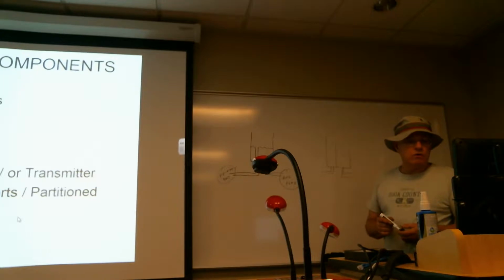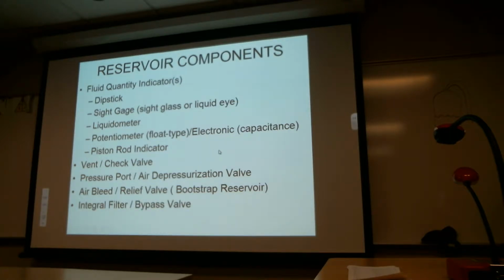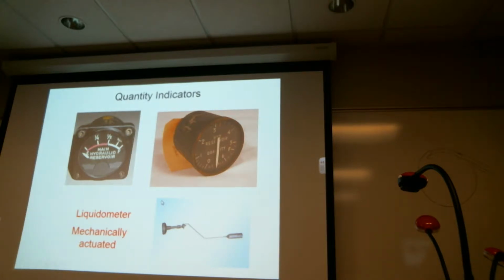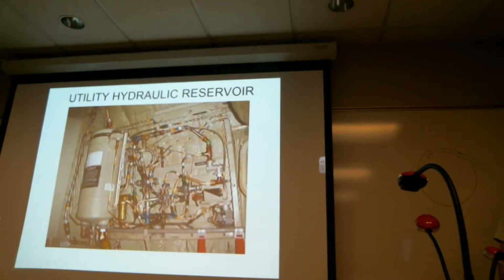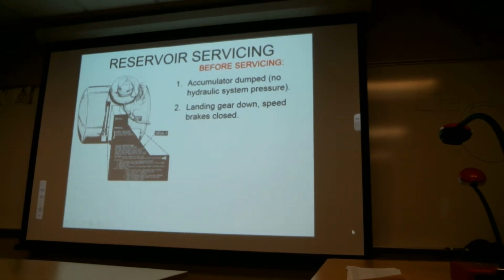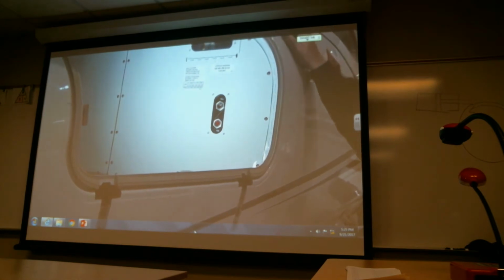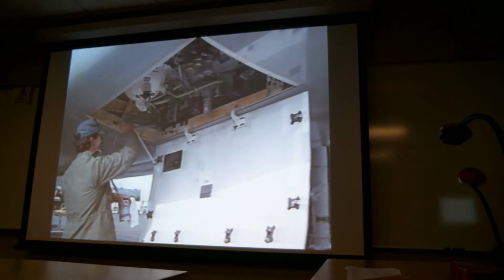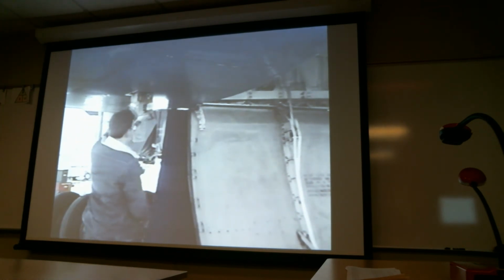Aviation Hyraulics Semptember 21 2017 Part 2